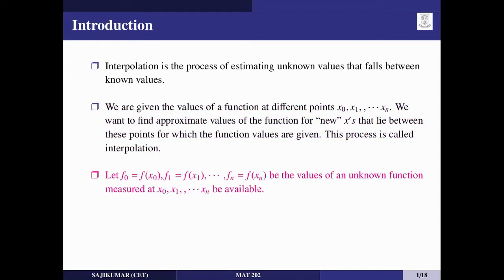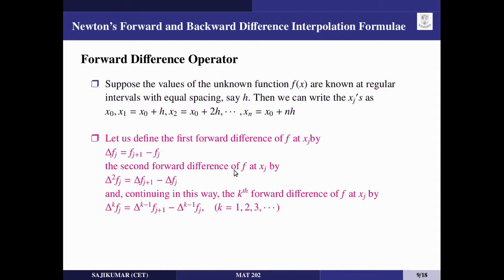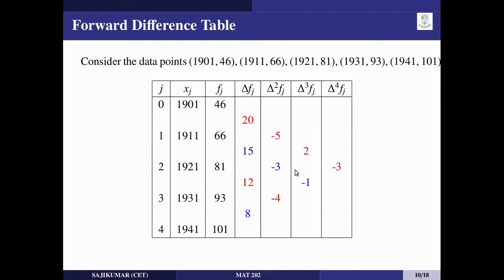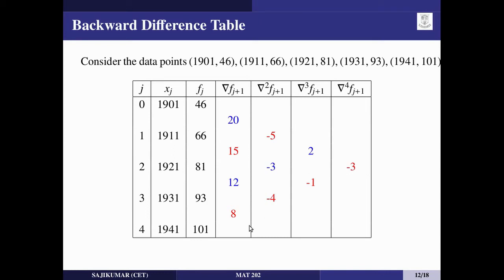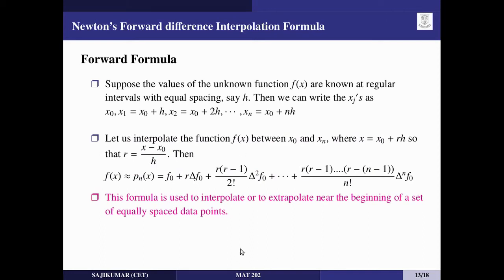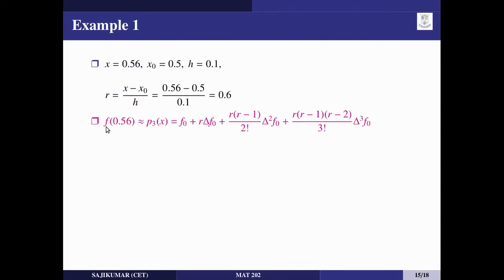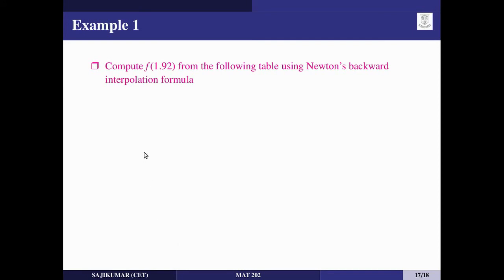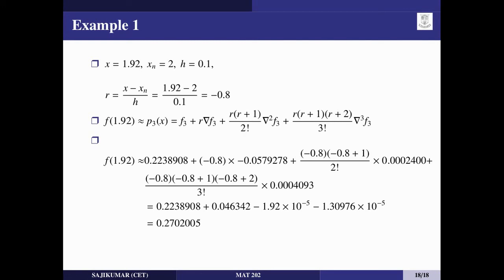INTERPOLATION| PART-1 | S4 B.Tech | KTU | MAT 202 | MAT 204